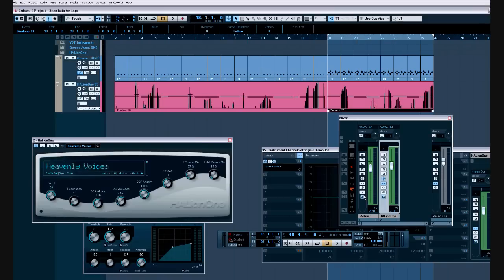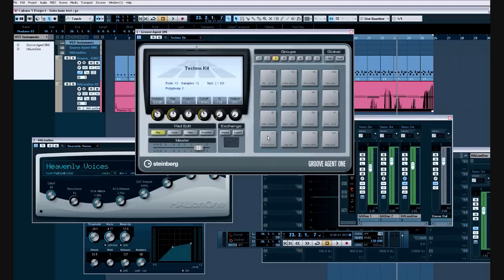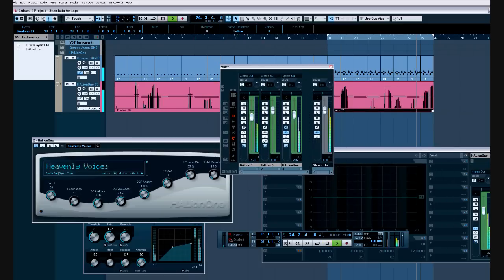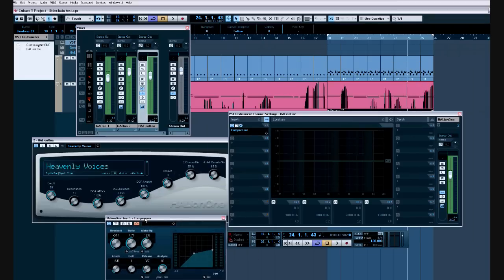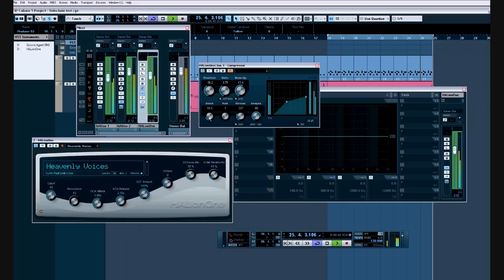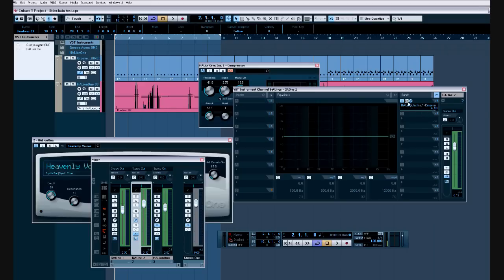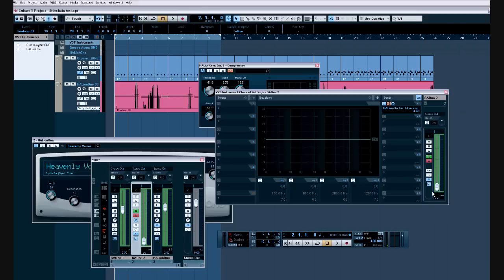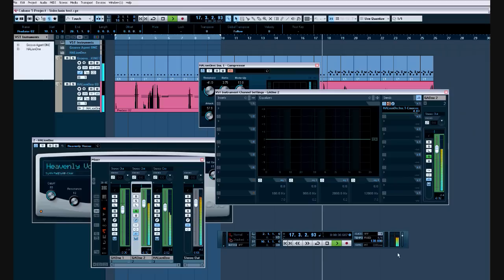Sidechain Tutorial in Cubase.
A tutorial on using a bass drum from groove agent one to trigger the sidechain on a compressor to affect a synth pad. This is a well used pop/dance production technique.